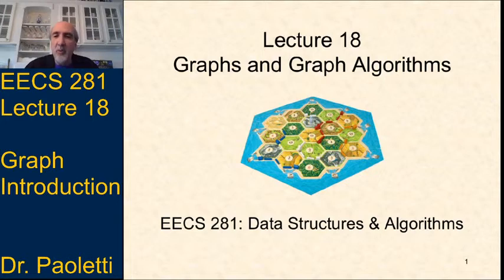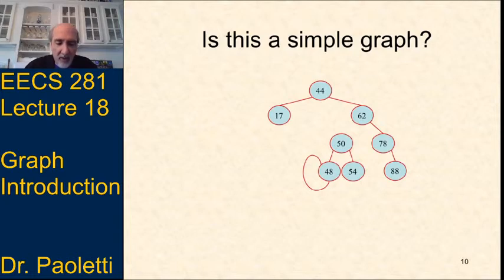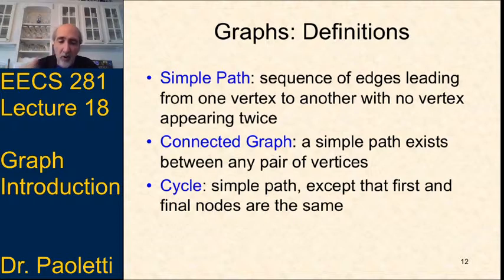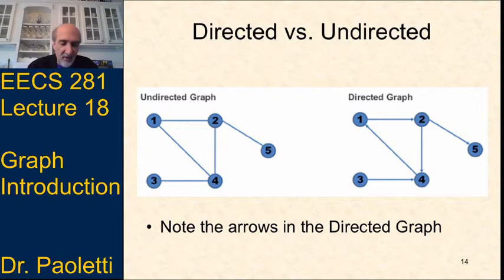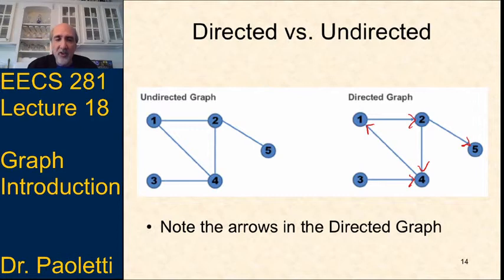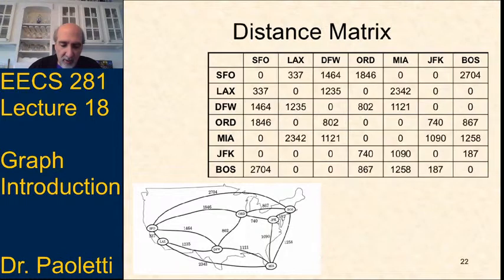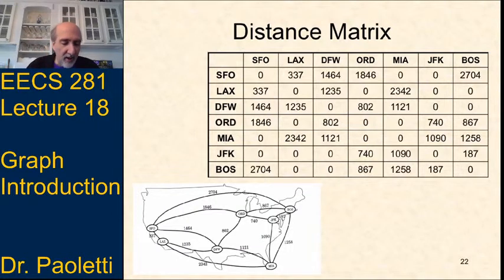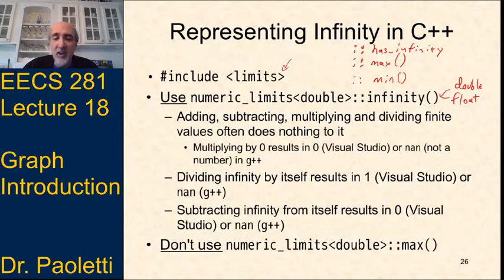EECS 281: S20 Lecture 18 - Graph ADT, Review Algorithm Families